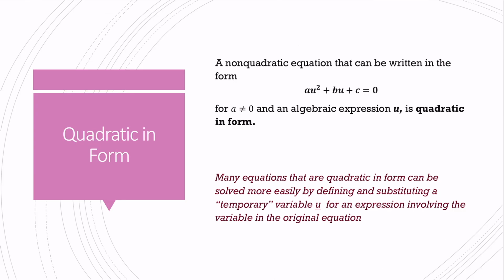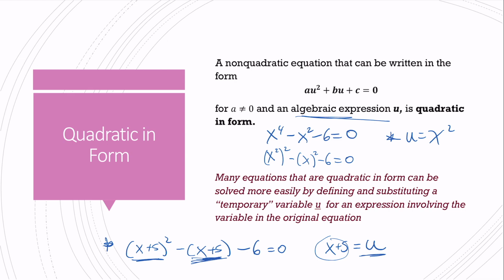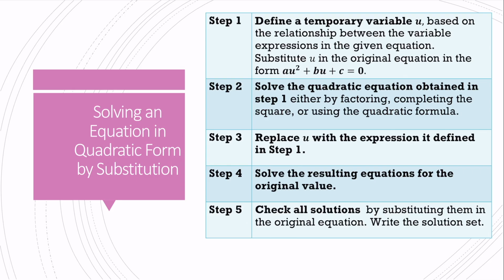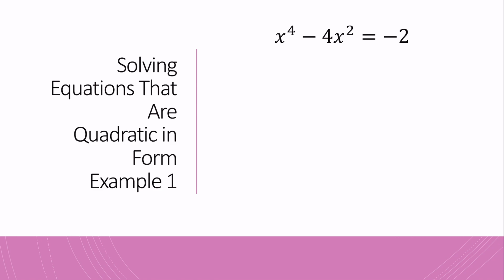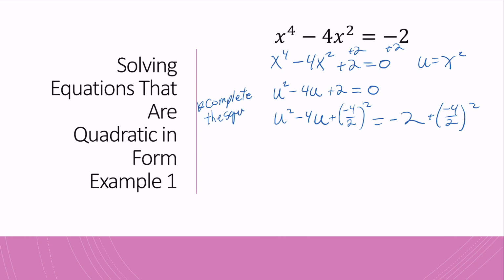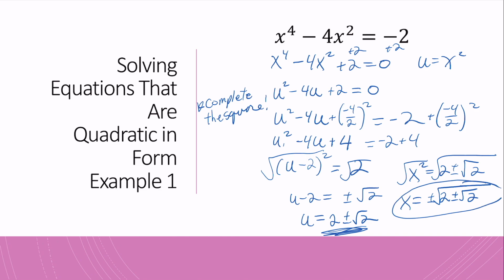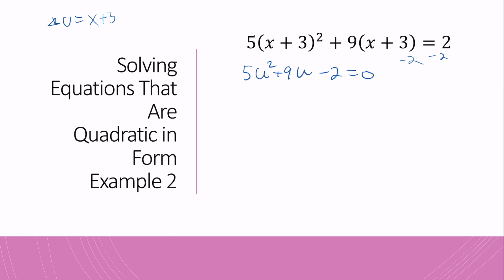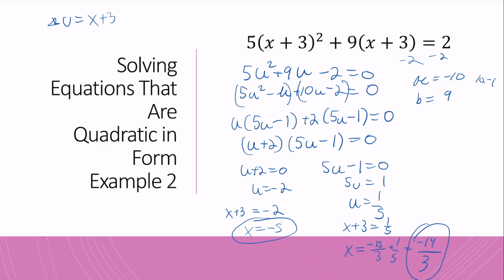Module 8, Part 6 Intermediate Algebra